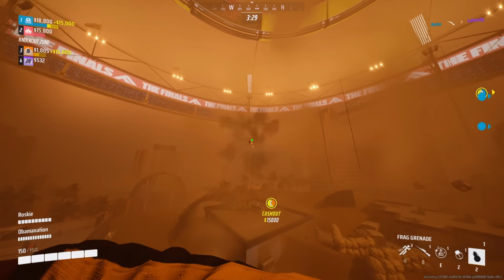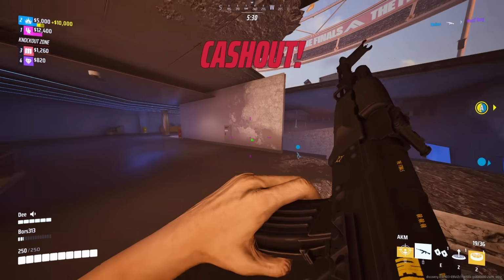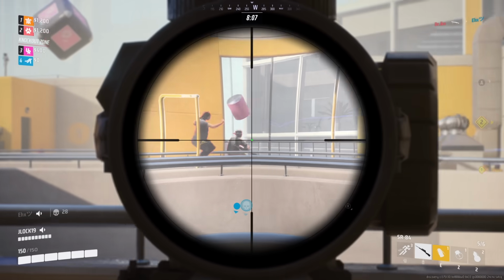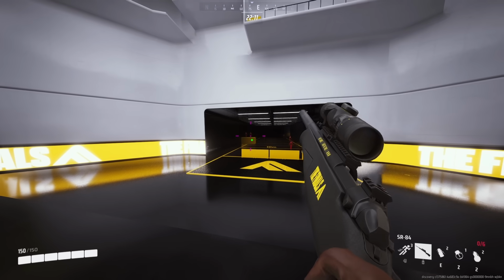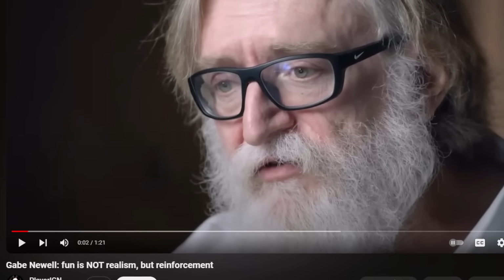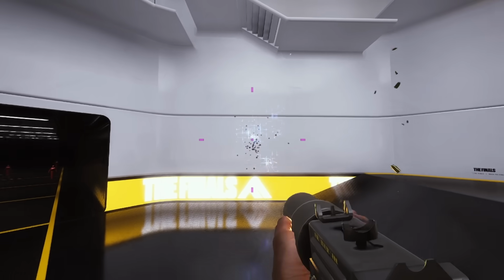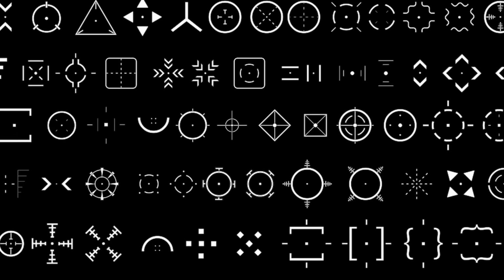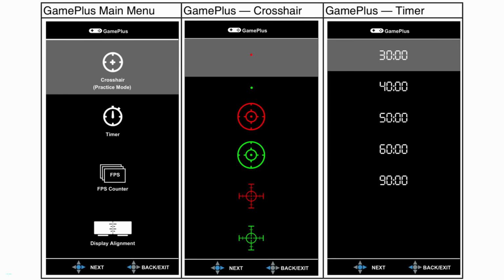The Finals' Still Broken Sights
One of the largest issues in The Finals' betas has only been partially resolved. The sights and the crosshair are often inaccurate. This video explains the issues, offers solutions, and comments on third party crosshairs.

Credits:

VALORANT Main Menu (Season 1) 0:00
VALORANT Shop (Season 1) 2:53

The Finals is a movement shooter released on December 7, 2023 by Embark Studios. It's available on Xbox, Playstation, and Steam. Here is a link to the game's Steam

The chart of how badly weapons are affected by the misaligned sights was created on TierMaker with a template set up by RoseveltPSD. Here's his twitter

The image of the broken Xbox is the thumbnail for Coffee and Guitars' video on fixing a liquid damaged broken Xbox.

The image of crosshairs was pulled from Daniel1291's crosshair pack on the Epic Games store. Here's a link to that product

The picture of crosshair tape is a product called HipShotDot. I have never used this product, but here is a link to their

All gameplay was performed by me on on patches 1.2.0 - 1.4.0.

0:00 Introduction
0:25 The Problem
2:53 The Solutions
6:03 Third Party Crosshairs